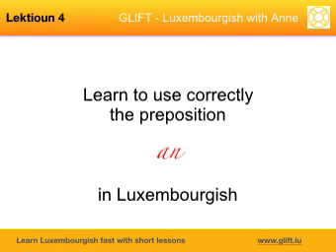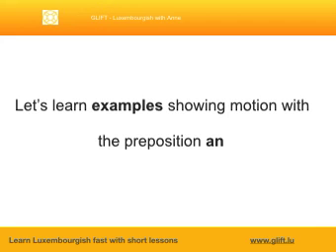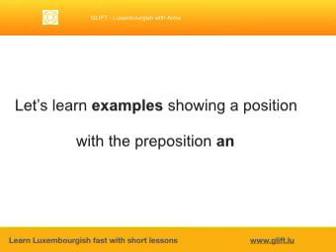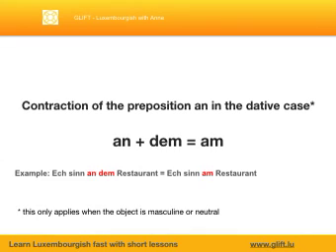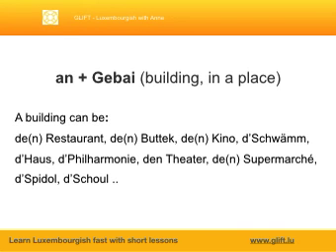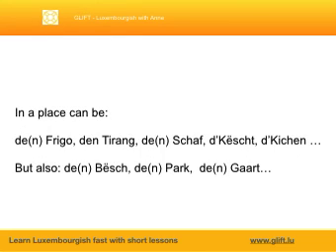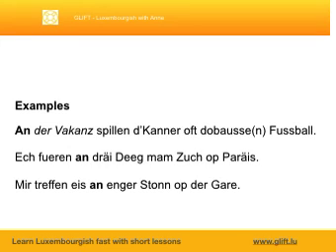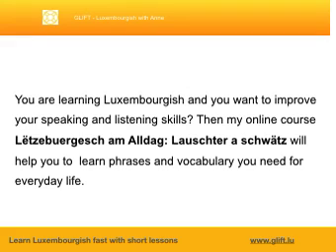Learn to use correctly the preposition AN in Luxembourgish